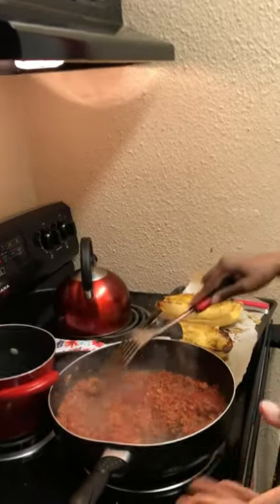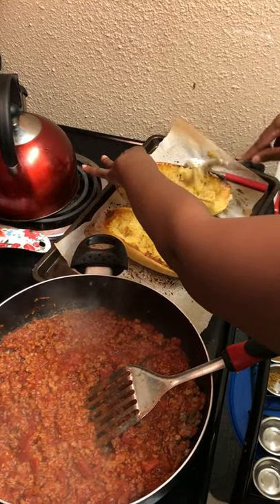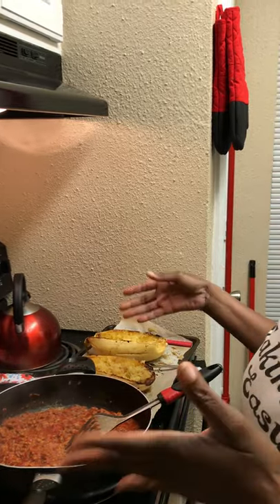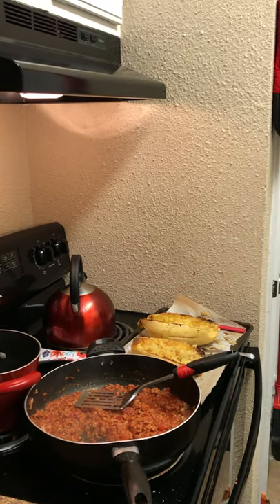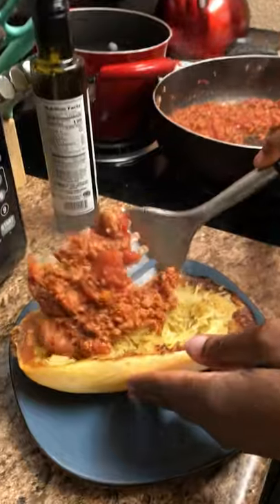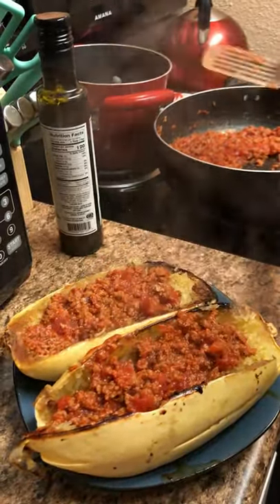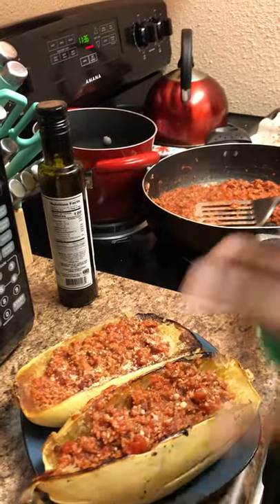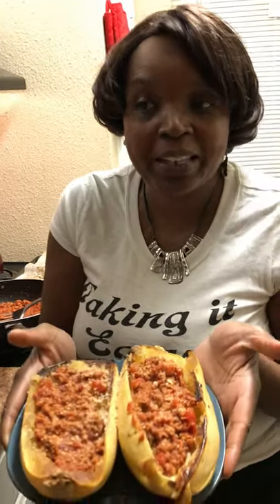COOKING w/ DIVAB🦋TTERFLY !! PT.2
~Hey everyone it's me DIVABUTTERFLY!! I made some Butternut Spaghetti  Squash and it's so easy I mean easy to make. It's only about 45 mins or less to make & it's healthy ❤ Hope you enjoy this video!!

💙 💜 🦋SEE YA LATER MY BUTTERFLIES !!! 💙💜🦋